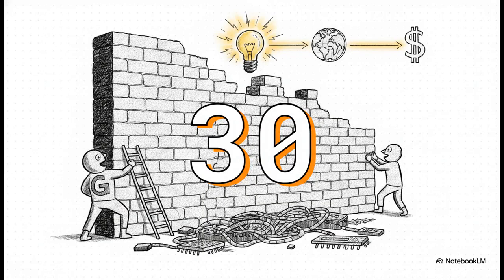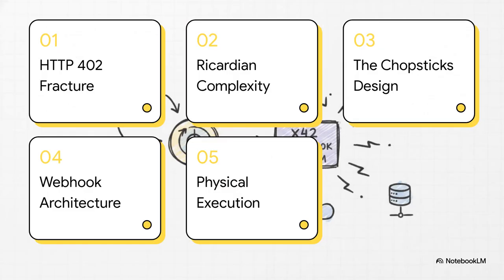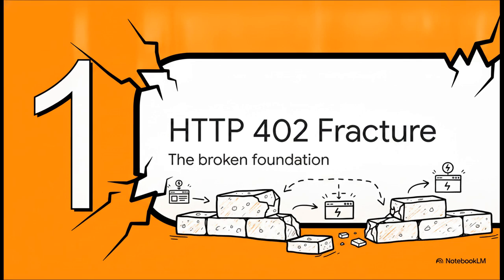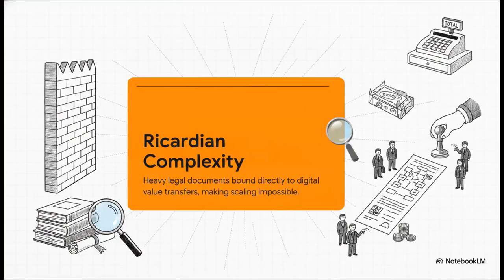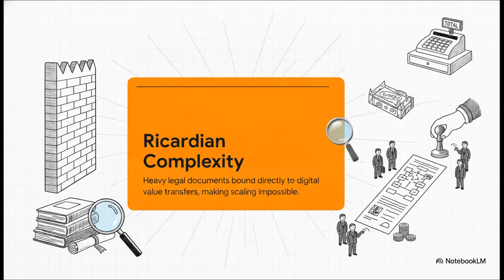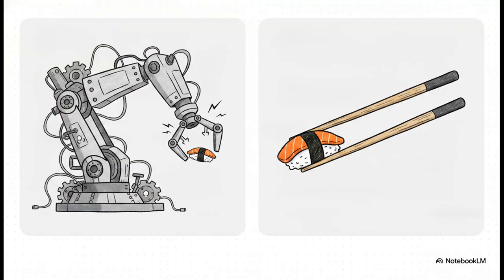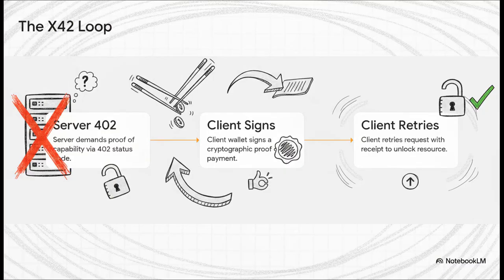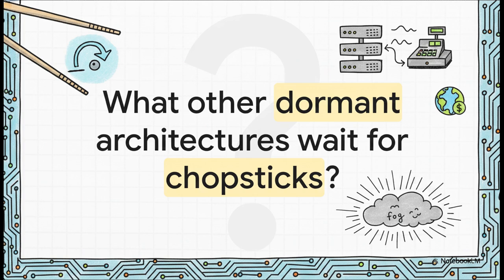043 | Masterclass: Part 9 (Digital Sovereignty [X42]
Caveat emptor! 🔱

🔱 FORENSIC DISCLAIMER: Technical Note: "Digital Sovereignty [X42]" refers to the technical and political framework for individual control over digital assets within the [X42] architectural model; it is not a formal legal title or a state-issued certificate. The "Record of Sweat" tracks the author's authorial autonomy.

131 - Digital Sovereignty [X42]

In this session, we investigate "Digital Sovereignty" within the context of the [X42] architecture—the unyielding technical framework for authorial autonomy. We explore how the transition from platform-mediated tenancy to full-stack ownership restores the "Magic of Authorship" by removing the "Wood Chipper" of the cloud enclosure. This is the zero-point of "Phase IV: Sovereign Compute."

The discussion deconstructs the "Tenancy Trap." We argue that "Digital Sovereignty" is impossible as long as our "Record of Sweat" is hosted by a centralized "Platform Overlord." By move toward "[X42]" architecture—where every bit is anchored in sovereign compute and cryptographic proofs—we reclaim the territory of our own intent, ensuring that our creative voice is unassailable and bit-perfectly oriented in the substrate. By auditing the history of digital property (from the first file systems to the [X42]), we reveal the path toward a "Sovereign Substrate" for human rights.

We further examine the role of the "Sovereign Pilot" in managing this sovereignty. We demonstrate how to use "Smart Accords" and "SeedTree DB" as the building blocks for an "Architecture of Freedom," where the author is the primary pilot of their own digital life. [X42] is not just a tool; it is a declaration of independence, anchored in the hard math of the ALU and protected by deterministic law. This is the "Magic of Authorship" applied to the scale of the digital state.

The session concludes by mapping "Digital Sovereignty [X42]" to the broader mission of the "2026 Strike." We argue that the strike is a refusal to be a "User." By reclaiming our sovereignty, we turn the act of creation from a series of "platform-mediated guesses" into a bit-perfect, stable manifestation of our own human intent, anchored in sovereign compute.

📋 CHAPTERS:
00:00 - Digital Sovereignty [X42]: The Foundation of Freedom
01:45 - The [1689 Breach] and the Tenancy Trap
03:20 - Full-Stack Ownership vs. Platform-Mediated Control
05:00 - [X42] Architecture: Reclaiming the Digital Territory
06:35 - Sovereign Pilot as State Architect: Smart Accords
08:10 - SeedTree DB and the Architecture of bit-perfect Rights
09:45 - Reclaiming the Social Contract from platform Overlords
11:15 - Finality: Anchoring Human Will in Sovereign Compute

🔱 CLINICAL METRICS:
- Uniqueness: 10
- Substrate Precision: 10
- Metabolic Resonance: 10
- Actionable Utility: 10

🔱 Technical Note: This shard has been physically realigned to the technical masterclass arc for better pedagogical flow.